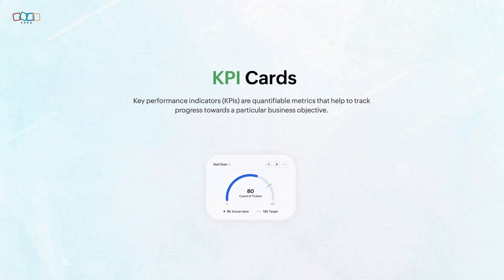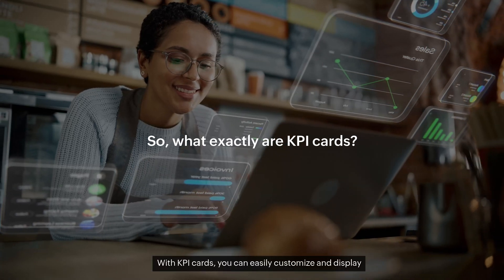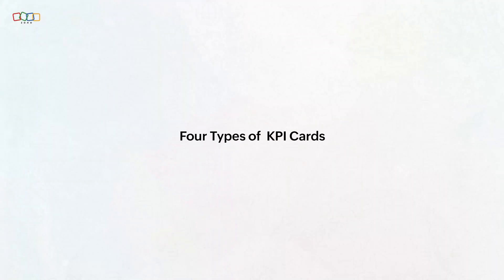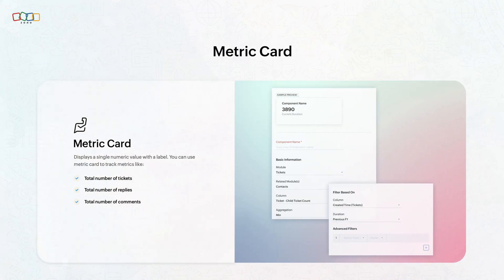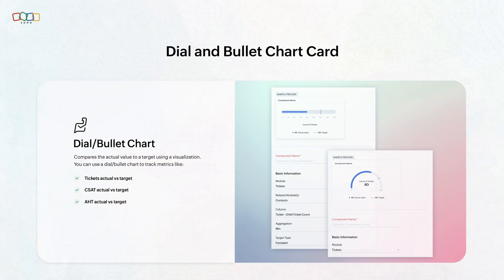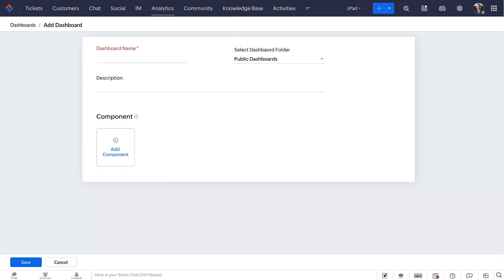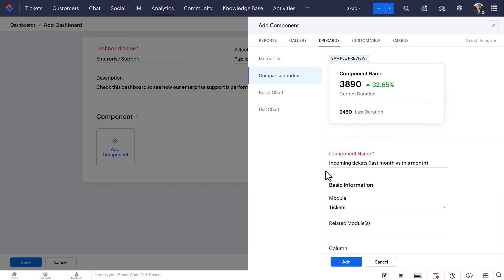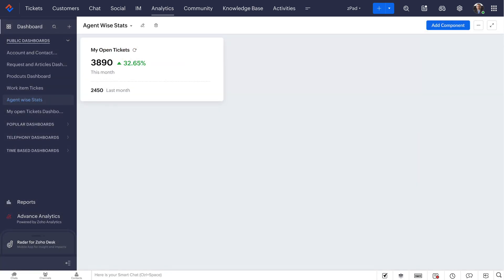Zoho Desk Custom Dashboards: Visualize Key Metrics with KPI Cards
Tracking and visualizing KPIs in Zoho Desk is now easier with KPI Cards in Zoho Desk Custom Dashboards! 🚀

What are KPI Cards?
KPI Cards are powerful components of Zoho Desk dashboards that help you monitor customer support performance, ticket resolution rates, and key business metrics with visually appealing infographics.

These customizable KPI cards come in four types, each designed for specific analytics needs:

✅ Metric Card – Highlights a key performance indicator in your dashboard.
✅ Comparison Index – Compares KPIs from two different time periods.
✅ Bullet Chart – Tracks the achieved KPI against a set target.
✅ Dial Chart – Measures performance against predefined goals.

In this video, you'll learn:

📌 How to select the right KPI Card for your metrics
📌 How to add KPI Cards to your Zoho Desk Custom Dashboard
📌 Best practices for helpdesk analytics and customer service performance tracking